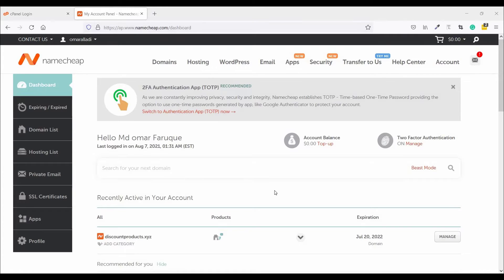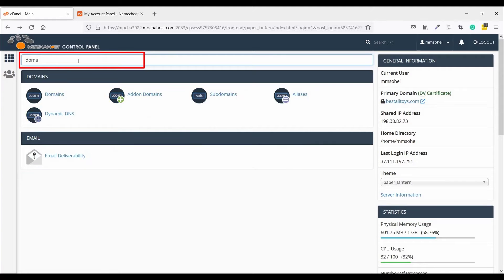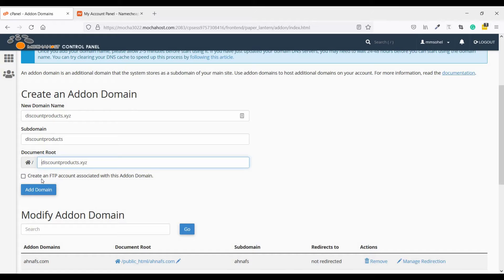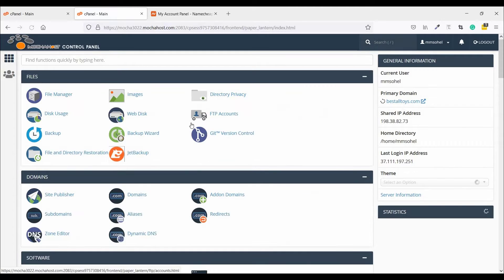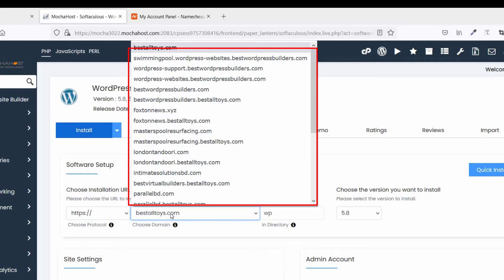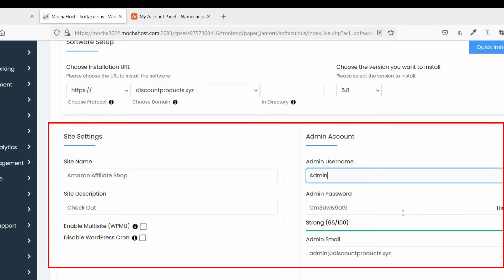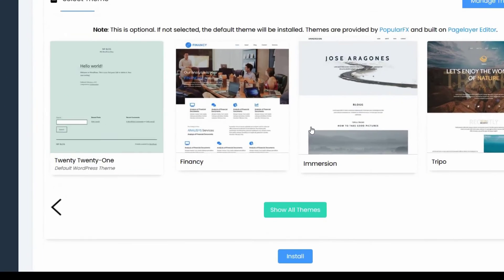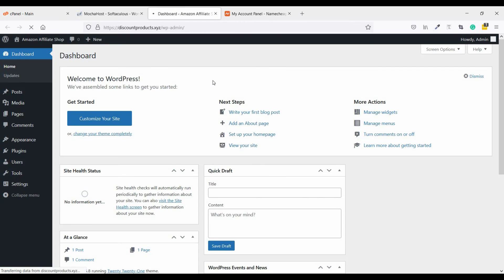How To Connect Domain And Hosting With WordPress Tutorial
In this video, you can learn how to connect domain and hosting with WordPress step by step. At first, go to your domain dashboard. For better accuracy copy your domain name. Now lo into your hosting Cpanel search on domain, click on addon domains, and provide domain name, example like " Now click on the subdomain box. Subdomain generated automatically. Check document root option there is no space between your domain name before and after. If you want to create an FTP account then click on the checkbox and provide your information. If you don't need an FTP account just click on add domain button. Now you can see a message the addon domain "example.com" has been created.

If you face any problem just comment on the comment box.

How To Connect Domain And Hosting With WordPress,
how to connect domain and hosting,
how to add domain and hosting in wordpress bangla
how to setup domain and hosting in wordpress,
how to connect domain and hosting with wordpress development
how to connect domain and hosting with wordpress multisite
how to connect domain and hosting with wordpress quickly
how to connect domain and hosting with wordpress video